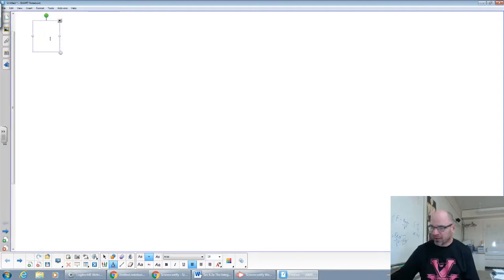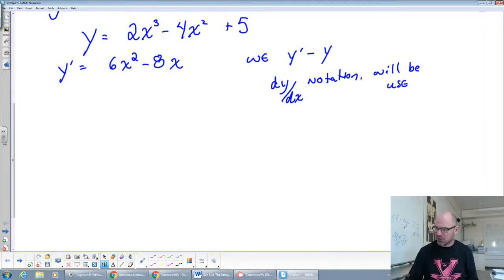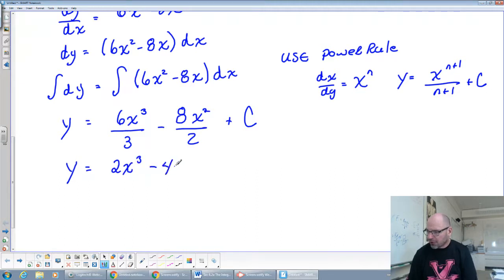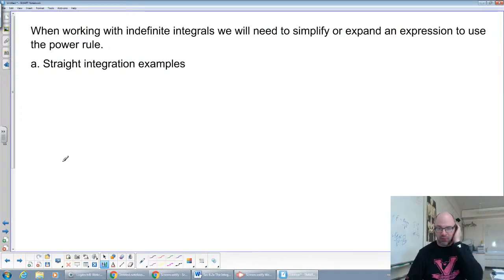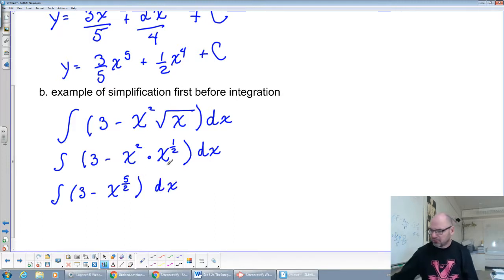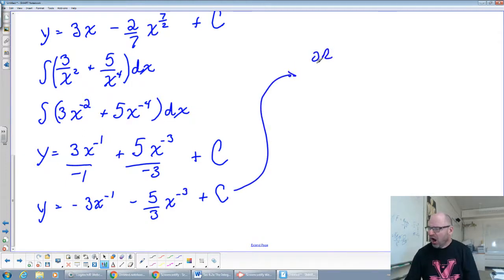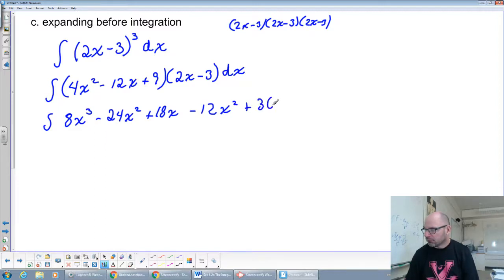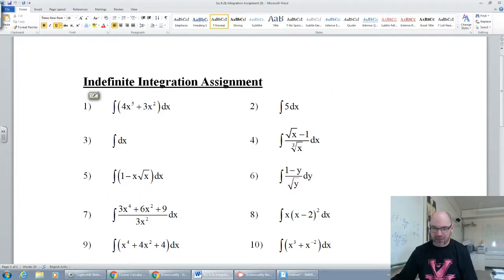May 14, 2018 10:48 AM